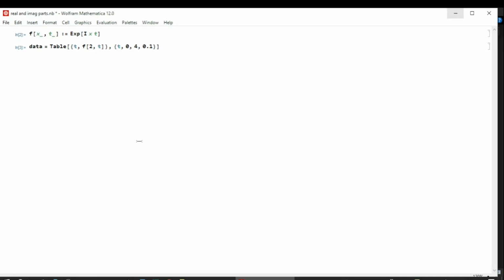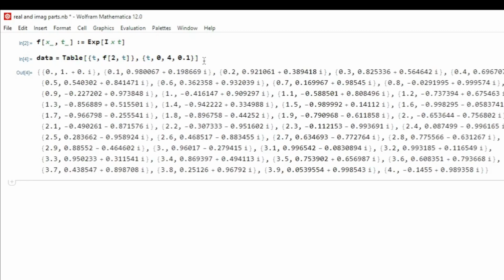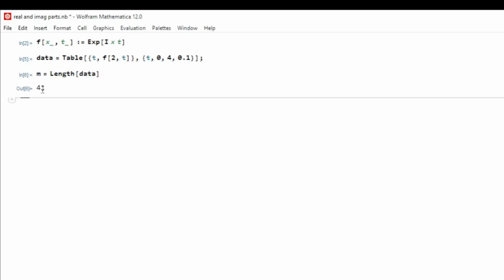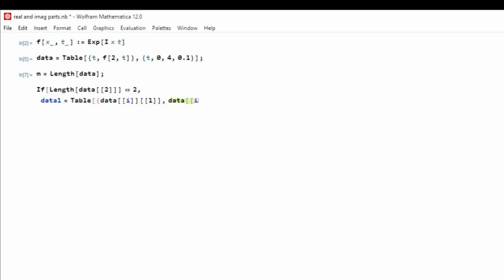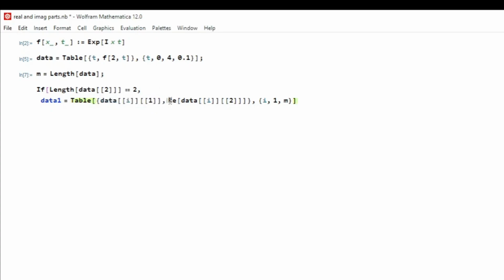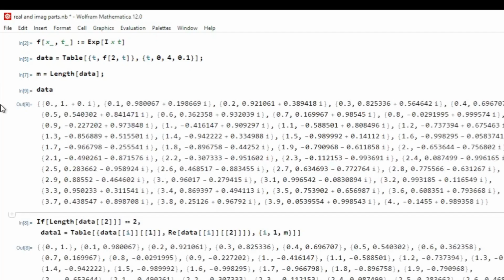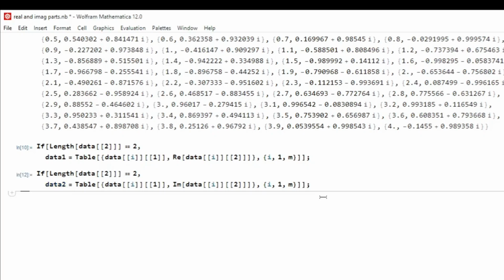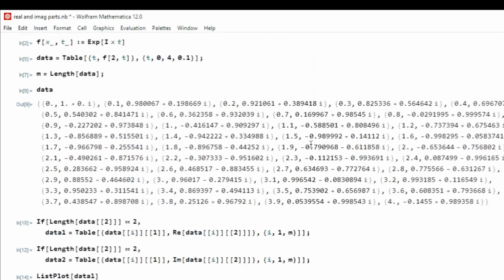Separating the real and imaginary parts of dataset in Mathematica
How to split single dataset into multiple datasets of different behavior?, How to separate the real and imaginary parts of a dataset? How to construct different tables from a single dataset?
How to manipulate lists in Mathematica? How to deal with lists in Mathematica?